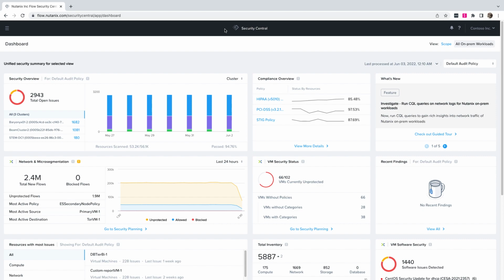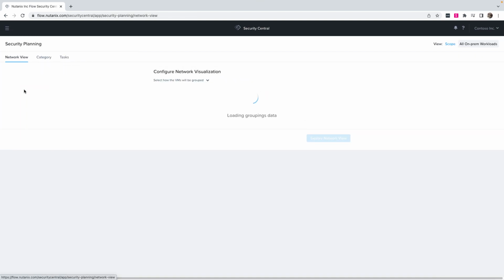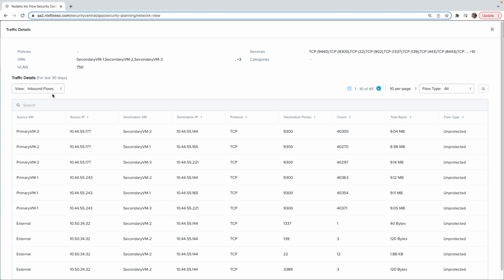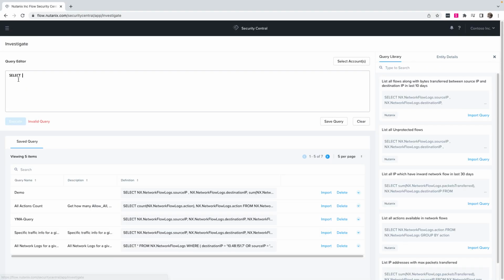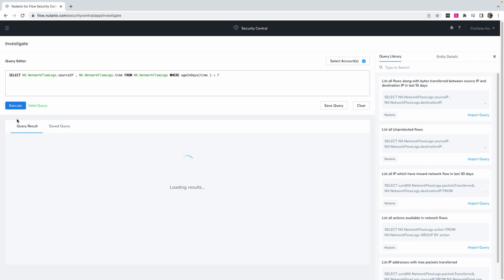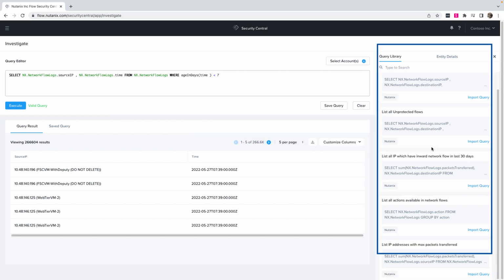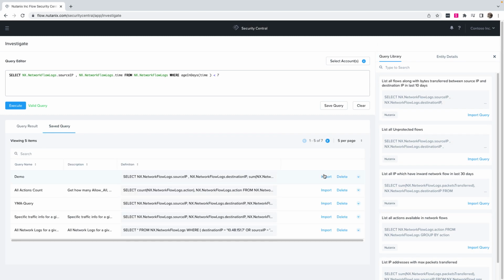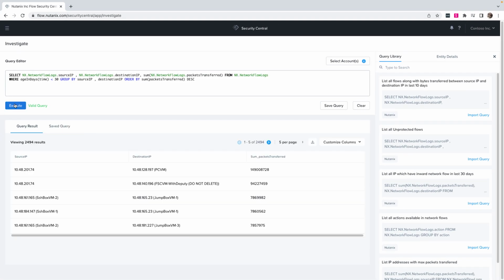Security Central: Query Network Logs with Investigate | Tech Bytes | Nutanix University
Security Central allows you to gain rich network insights into your Hybrid Cloud Infrastructure. In this video you will learn about the Investigate feature which queries your network logs using SQL like built-in query language.